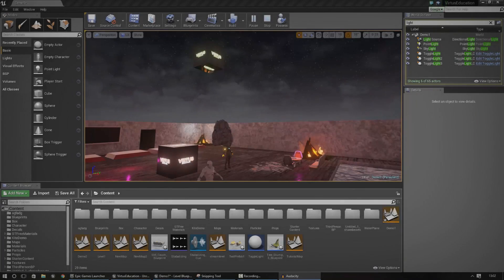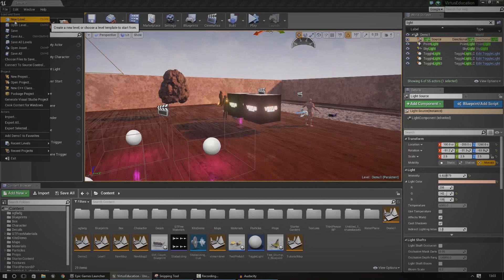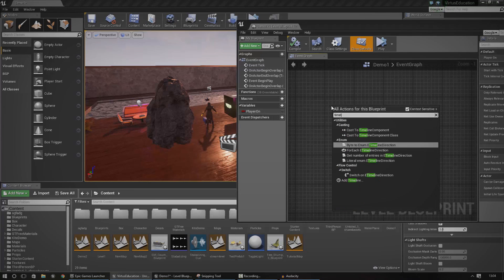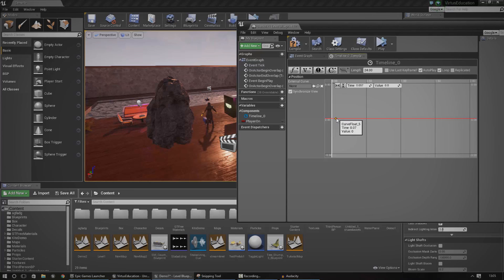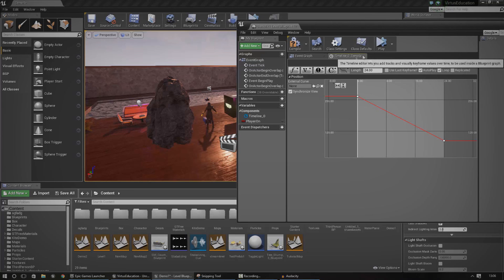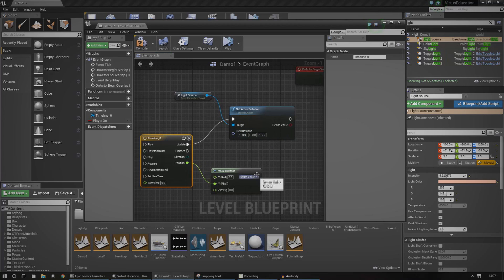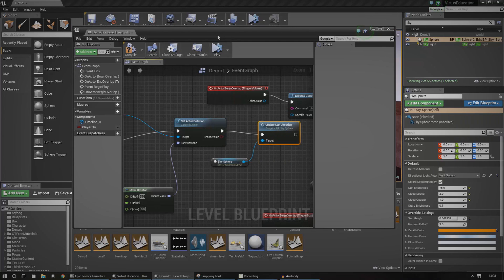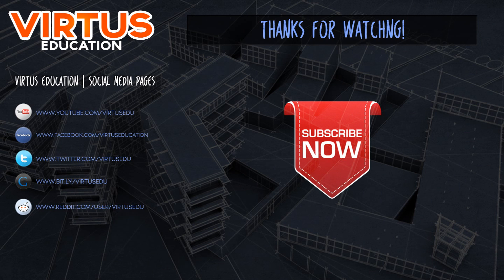Creating A day And Night Cycle - #4 Unreal Engine 4 Blueprint Creations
This is episode 4 of my Unreal Engine 4 Blueprint Creations Series where we create a variety of scripts inside of blueprints to get a solid understanding of how blueprints work and how we can create mechanics and assets to form our own game.

In this video we will be using the timeline node and some basic rotation to create a dynamic day and night cycle using blueprints allowing you to move the light source based on the time of day!

Next Video
In the next video be diving further into unreal engine 4!